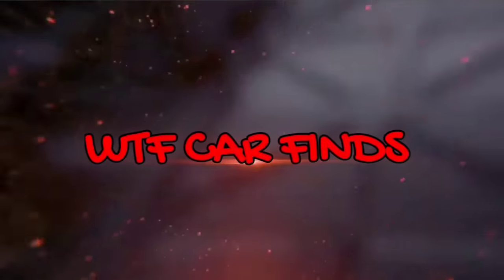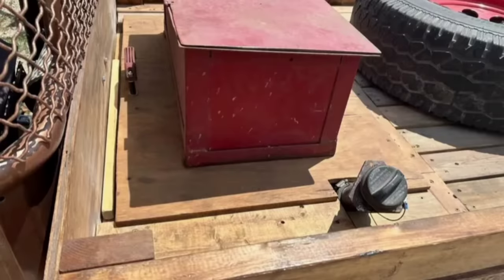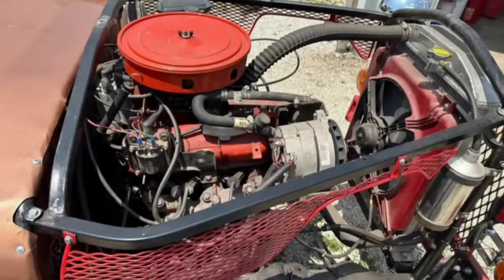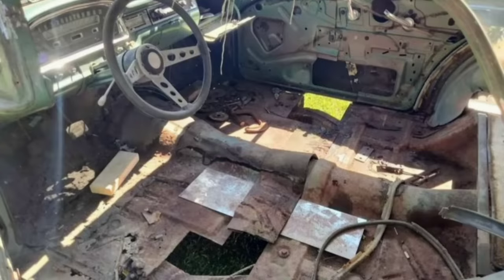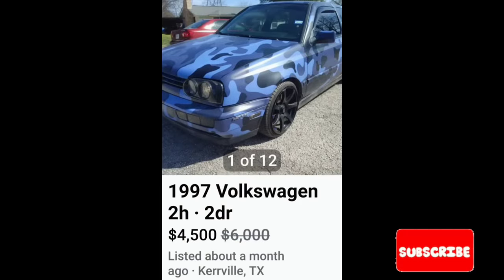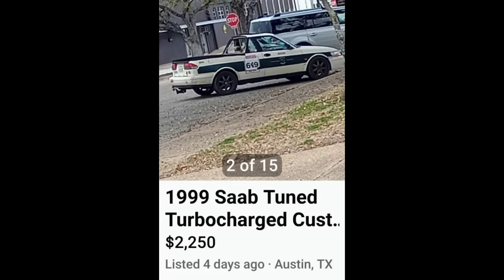WTF CAR FINDS ON FACEBOOK MARKET PLACE! Ep21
join us as we search facebook market place for some truly wtf cars and trucks currently listed for sale!